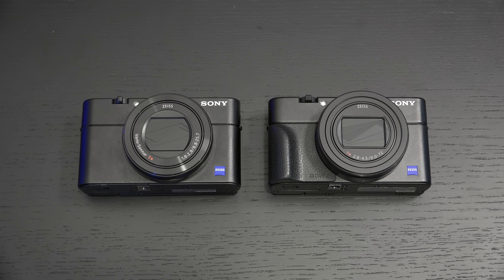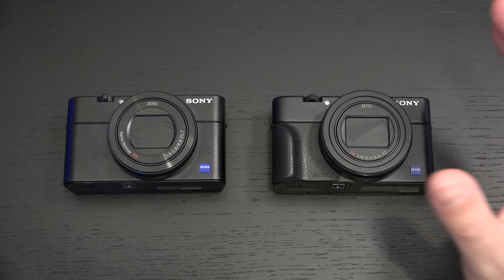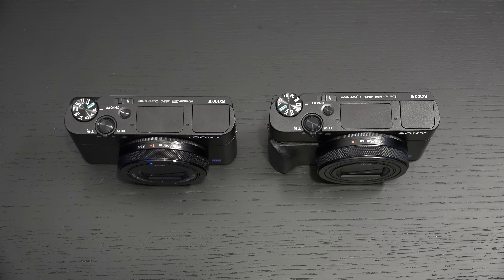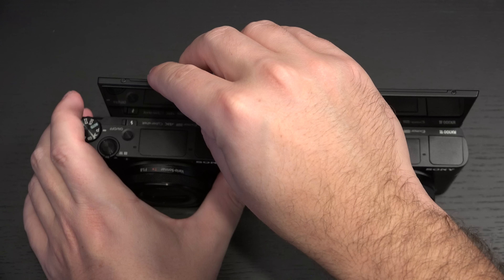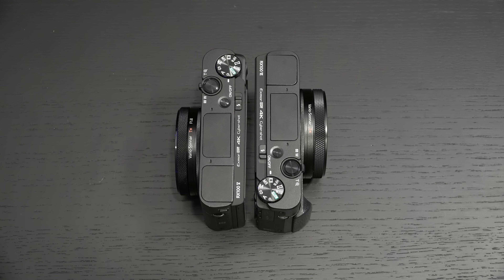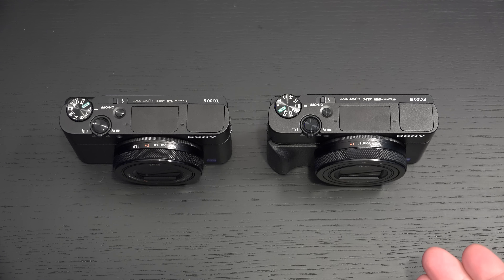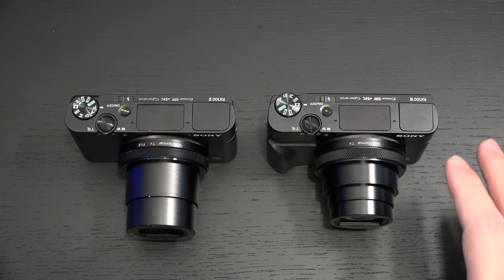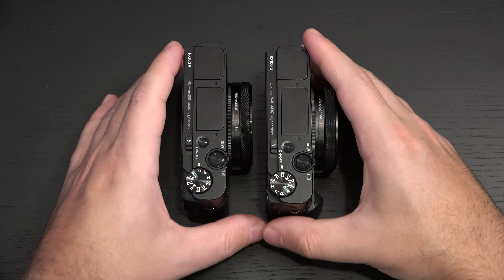Sony RX100 VI vs RX100 V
Here is my comparison of the Sony RX100VI and the RX100V.  Enjoy!
-TDD